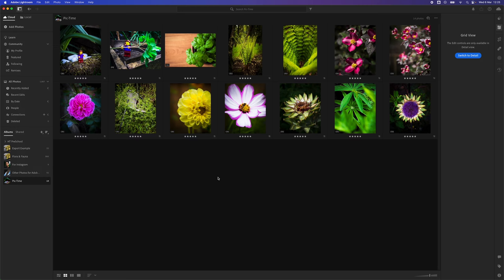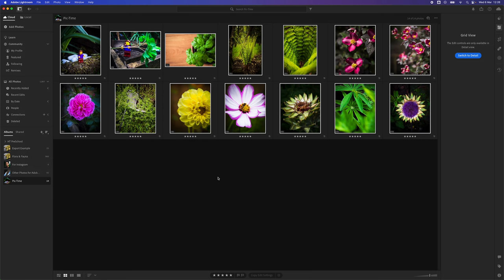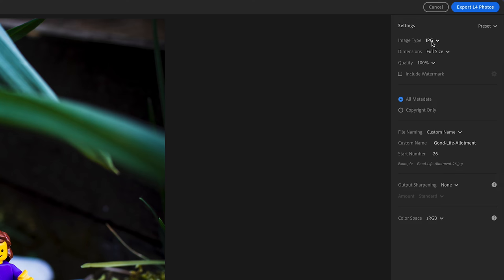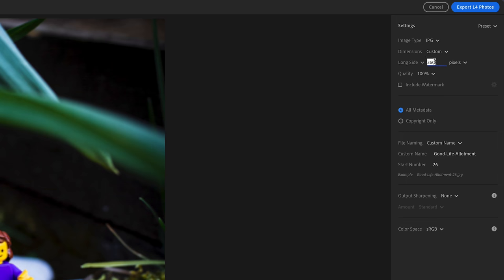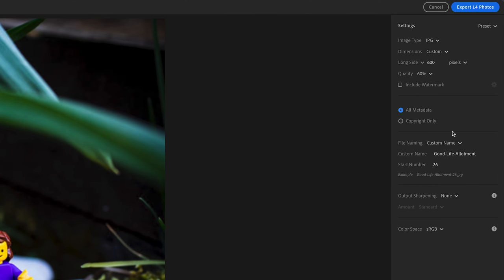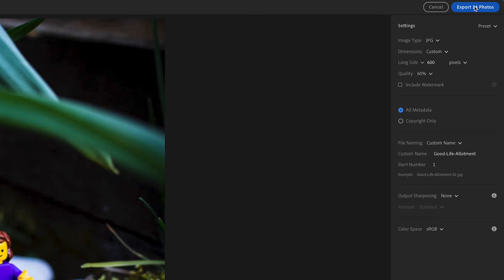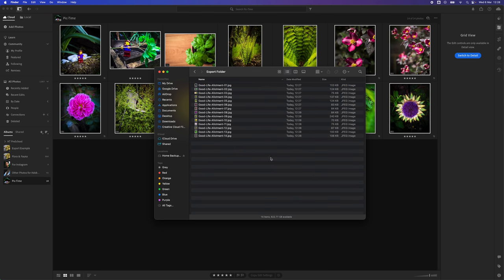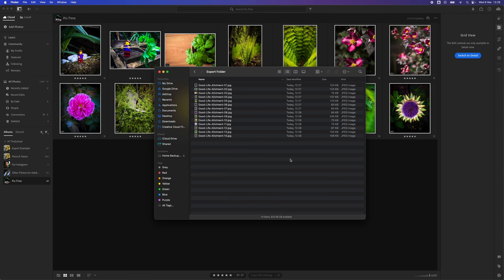How To Export Images for Web in Adobe Lightroom CC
► *Current Setup*